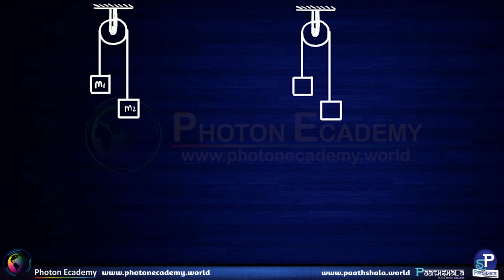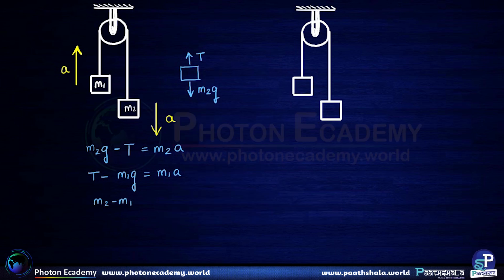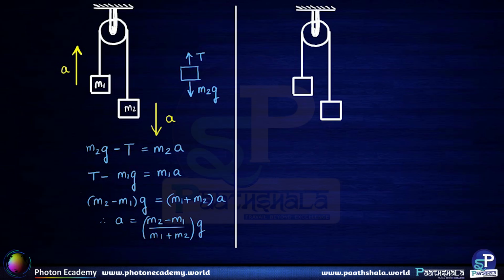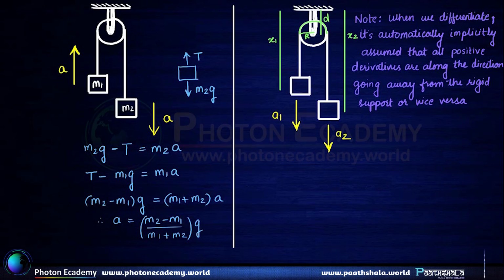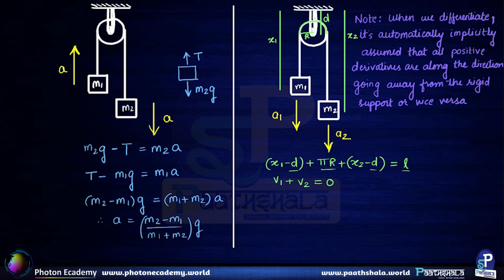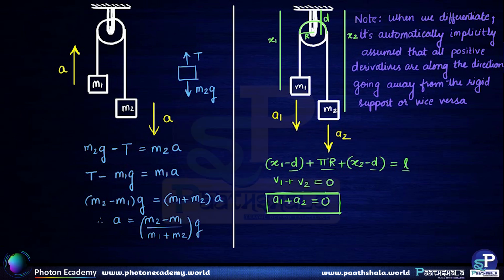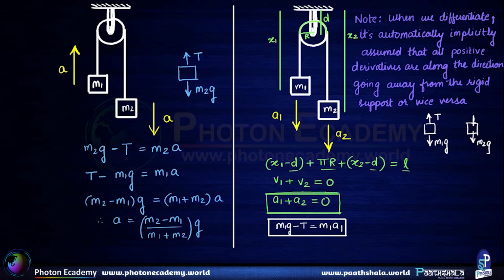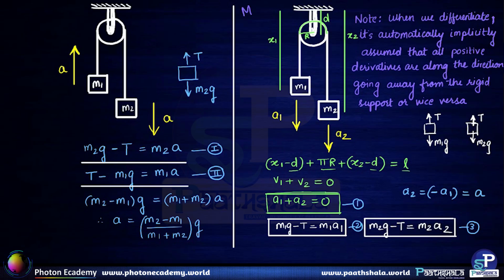1. Constrained Motion | 01